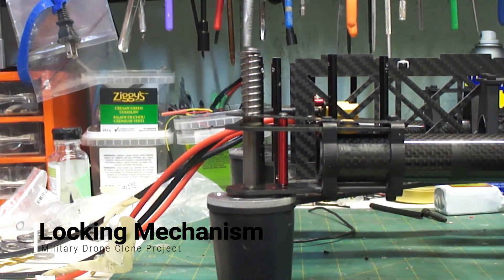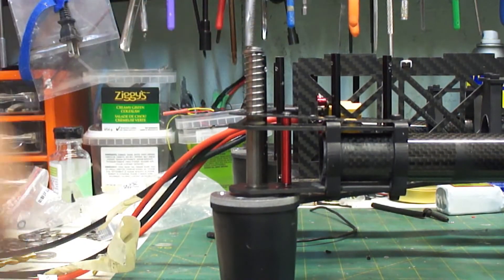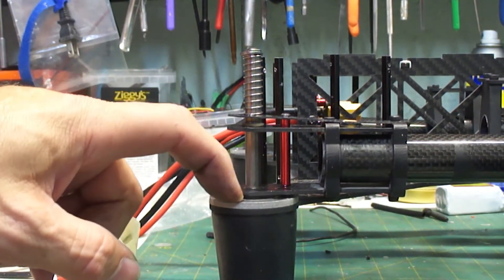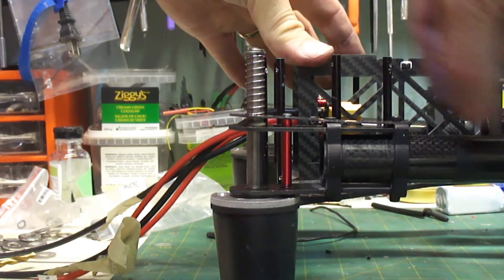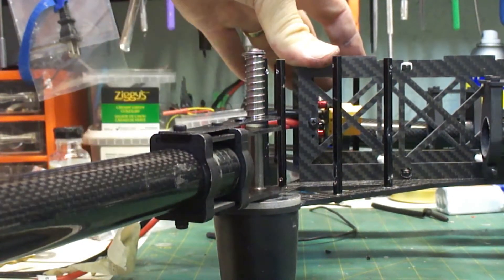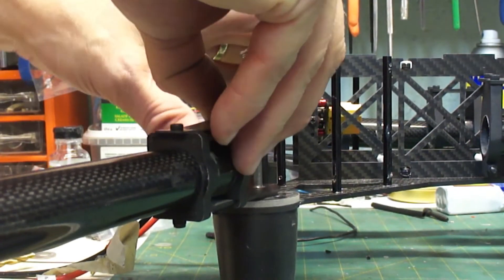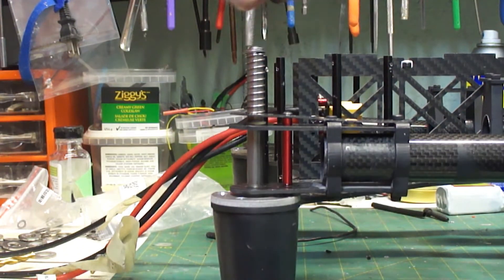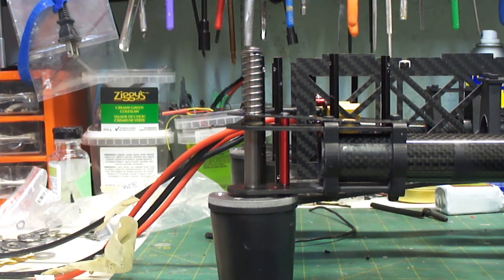Military Drone Clone Locking Mechanism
Quick update on The Military Drone Clone Projects locking Mechanism . The locking system is now working. I have cut the last parts and assembled them today. Works great just needs the top plate to stabilize the arm further.